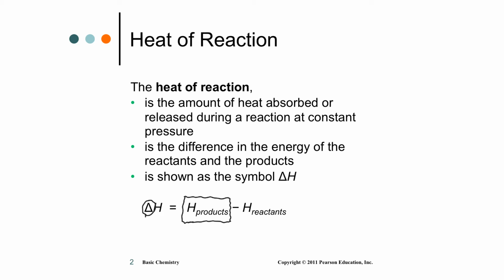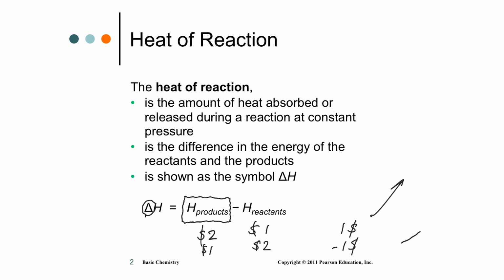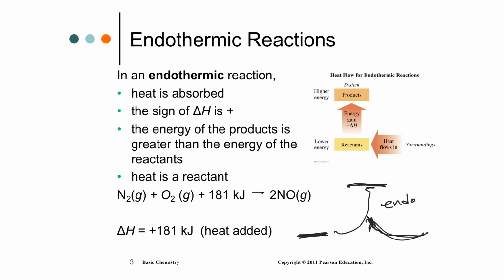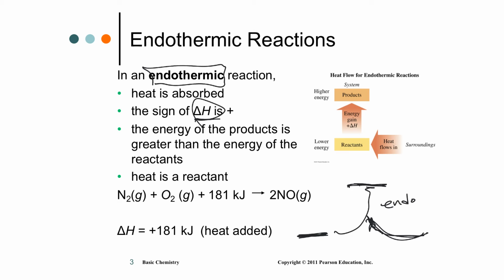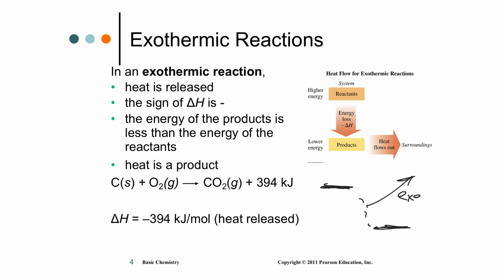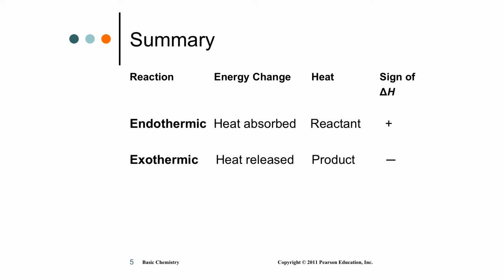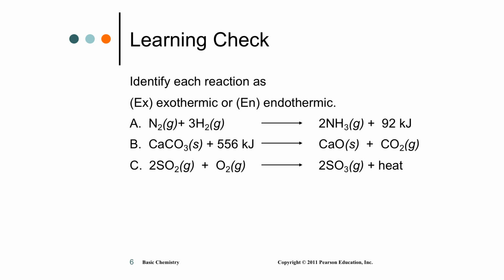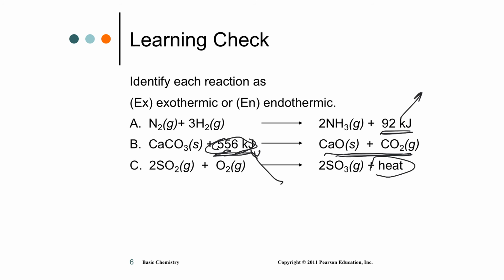Basic Chemistry Lecture 9.5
Energy in Chemical Reactions